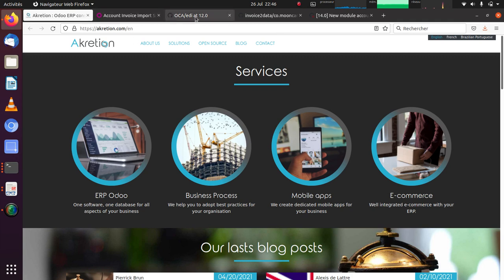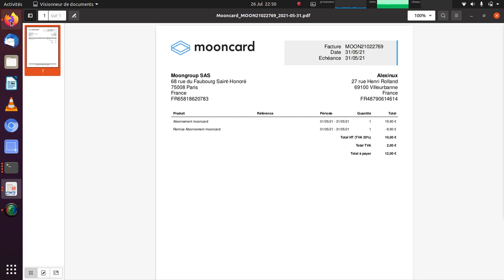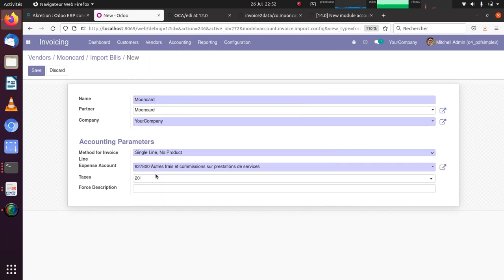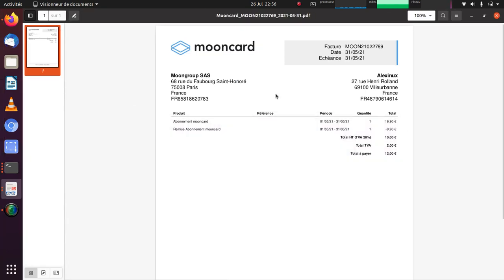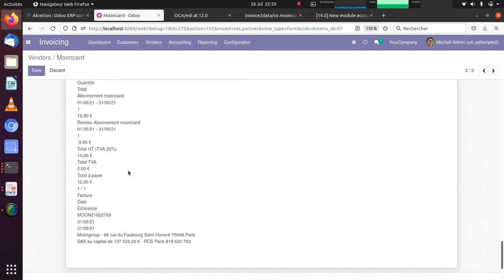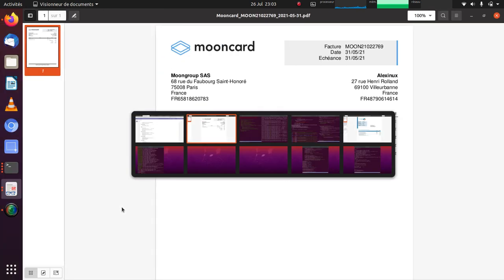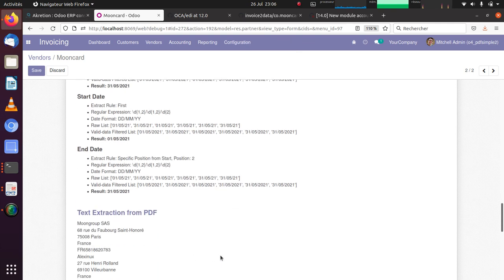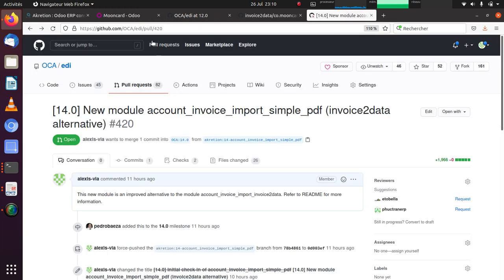New module to import PDF invoices in Odoo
Screencast that explains how to configure and use the new module account_invoice_import_simple_pdf to import simple PDF invoices as vendor bills in Odoo. Official announce on Akretion's blog